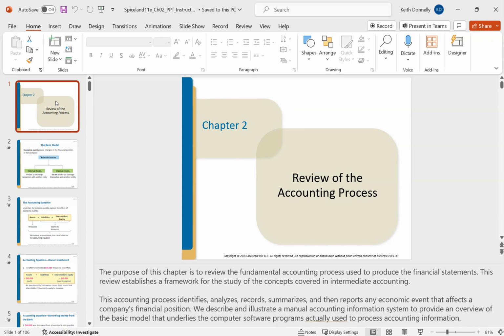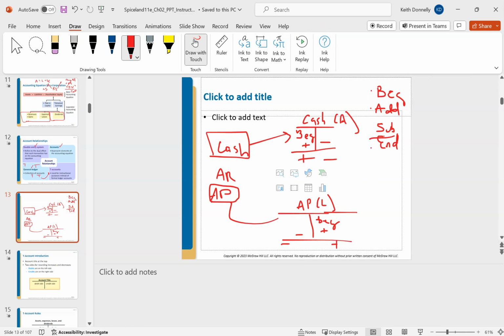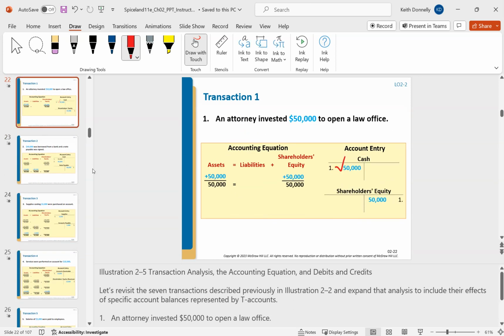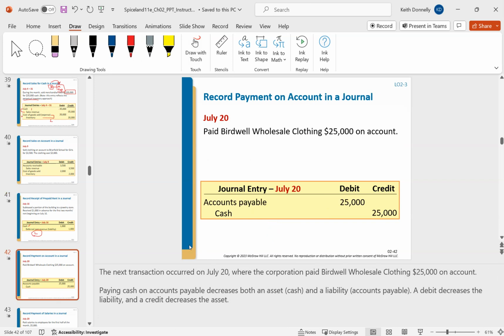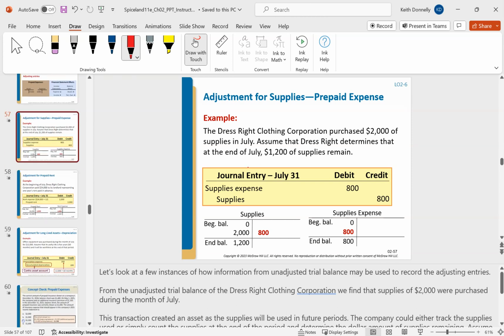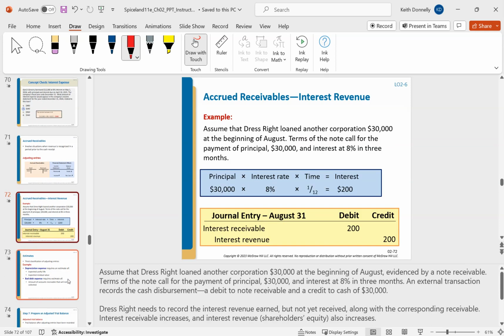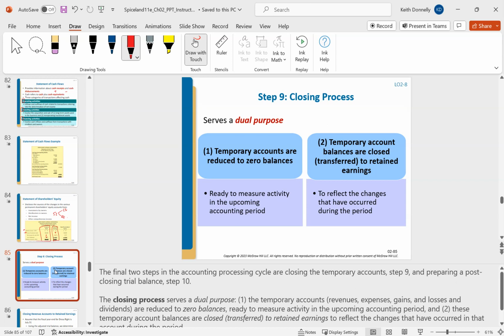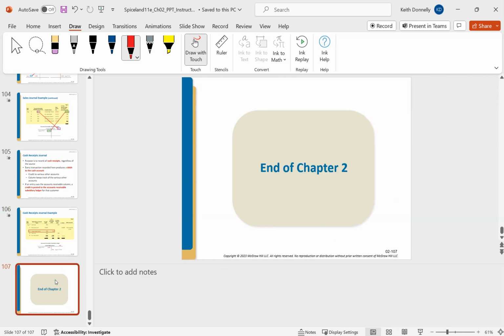Intermediate Chapter 2 PPT Lecture